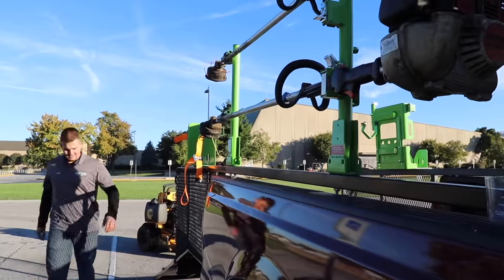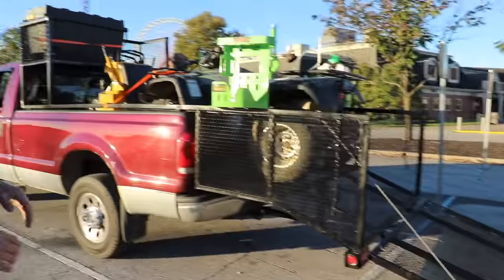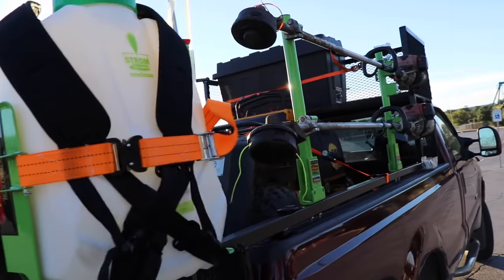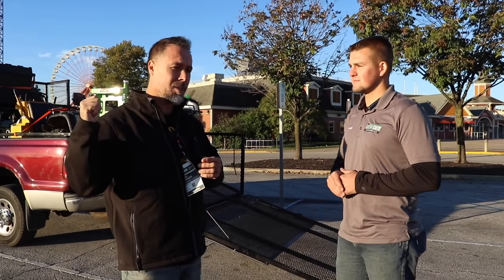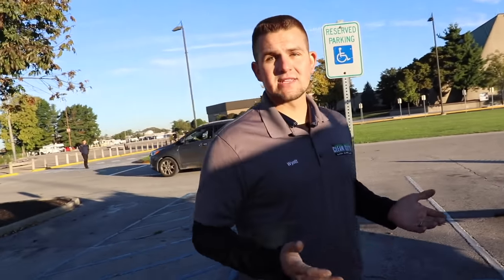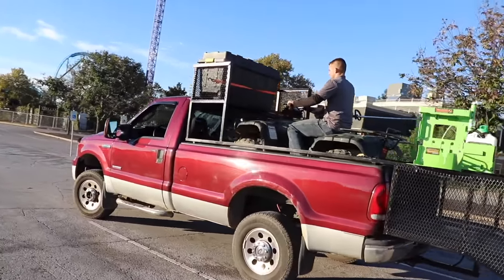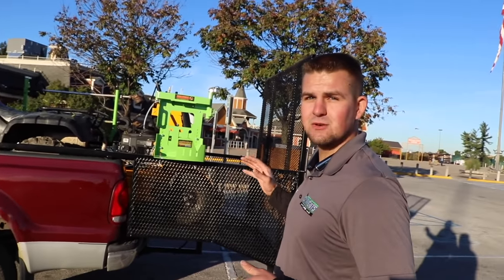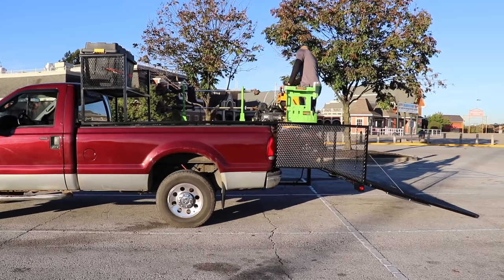ATV / Lawnmower Trailer Inside the bed a truck ?!? - Eliminates having a separate trailer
No Trailer required! This amazing product eliminates the need for a trailer to haul lawn mowers, atvs, motorcycles & equipment.  It also means no DOT number or commercial drivers license required. No trailer also means no trailer insurance, no extra tires & brakes for a trailer-this thing is awesome!

3m work tunes